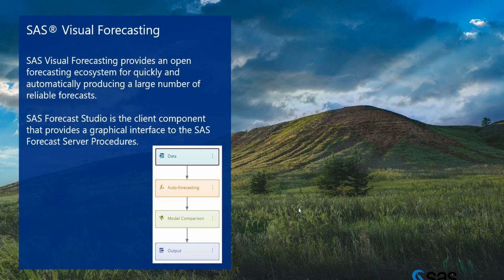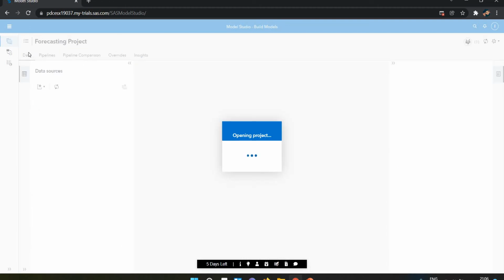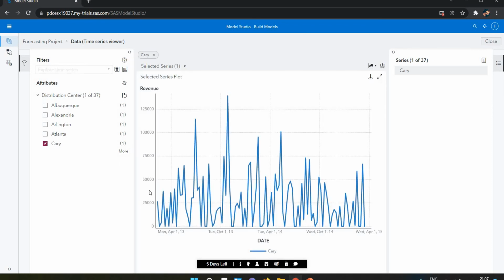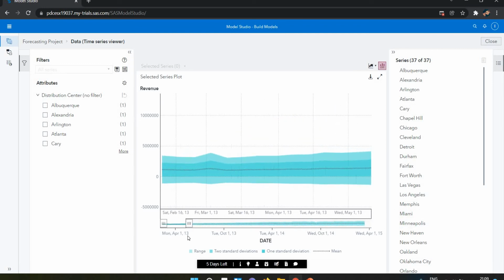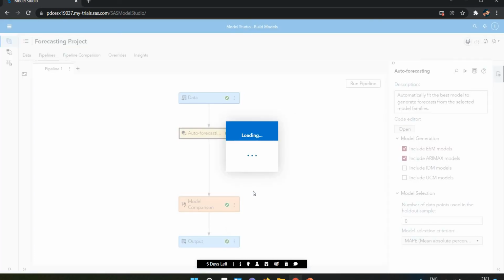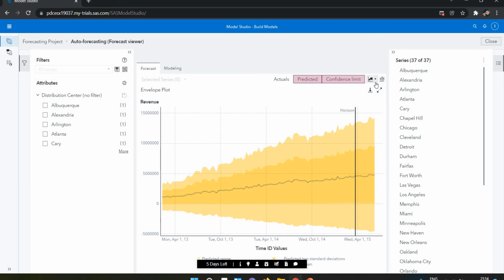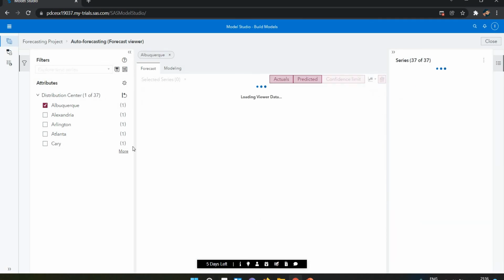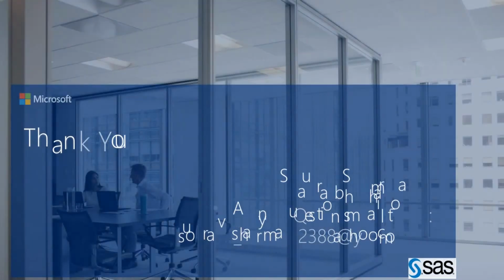SAS VIYA || SAS Programming In 90 Days || SAS Visual Forecasting || Day - 30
Day - 30 || SAS® Visual Analytics – SAS Visual Forecasting

SAS Visual Forecasting provides an open forecasting ecosystem for quickly and automatically producing a large number of reliable forecasts.

Forecast Viewer

The Forecast viewer enables you to customize the time plots for individual series that are selected from the right pane. If envelope plots are displayed, the plots for each selected time series are superimposed over them.

The Actuals, Predicted, and Confidence limit buttons over the plot are used to customize the display of any time series that you select from the right pane.

Modeling Tab

The Forecast viewer and Interactive Modeling include a Modeling tab for the following modeling strategies.

Auto-forecasting
Hierarchical Forecasting
Hierarchical Forecasting (Pluggable)

The Modeling tab lists all of the candidate models for a selected time series. It shows the statistic of fit generated based on the model selection criterion that is chosen for the modeling strategy.